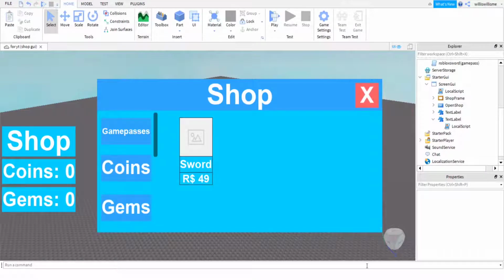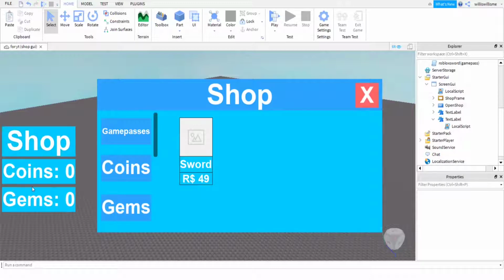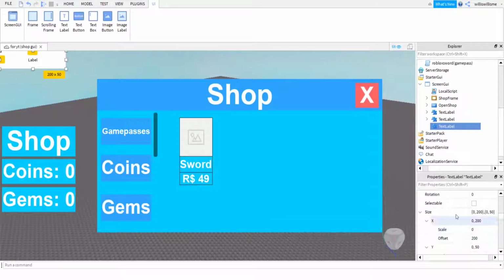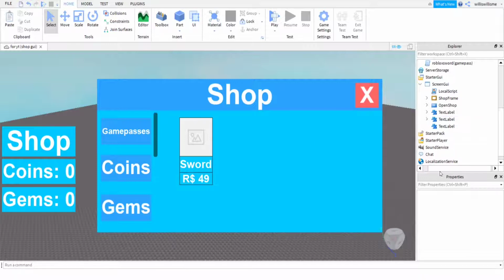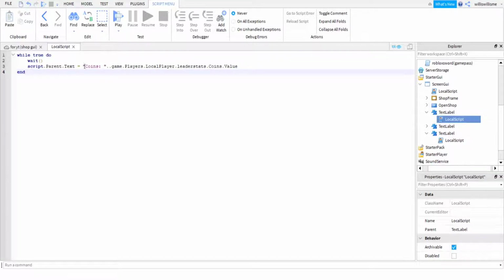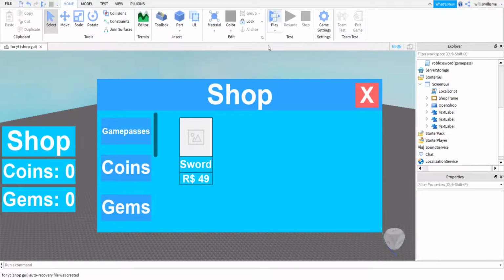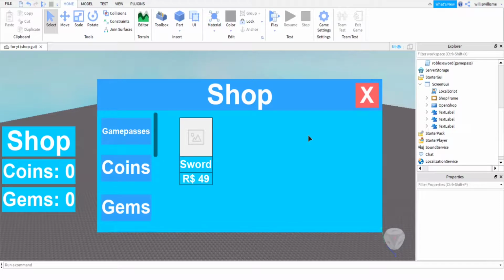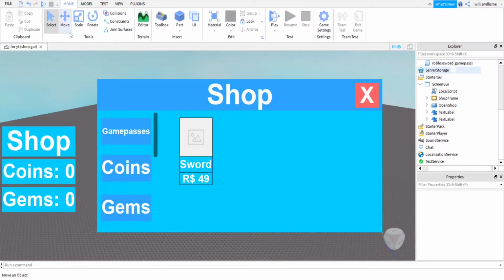ROBLOX Studio | how to show your leaderstats as an onscreen GUI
in this video i show you how to add an onscreen GUI that displays your leaderstats on the side/top of your screen (e.g. cash amount) to your game in roblox studio!

If you enjoyed this video please leave a like as it is greatly appreciated and also if you want to subscribe that would be very appreciated and it would mean a lot!